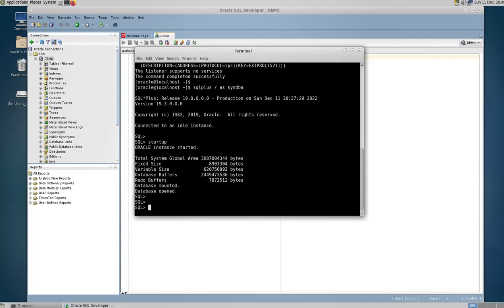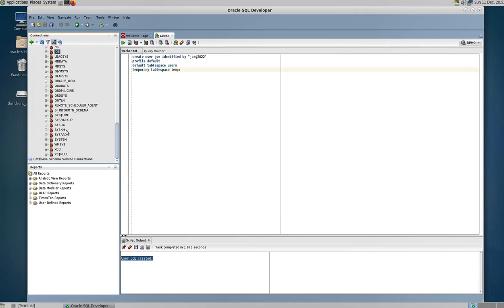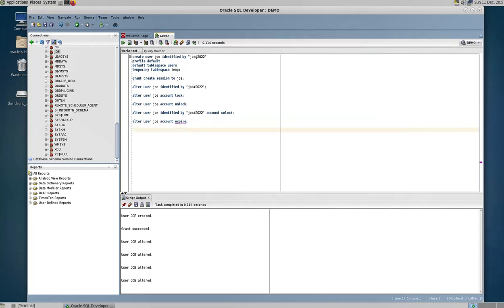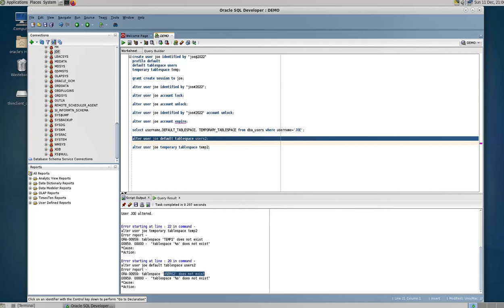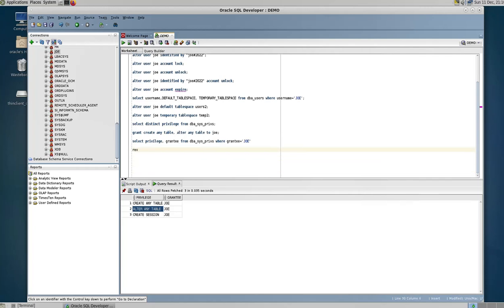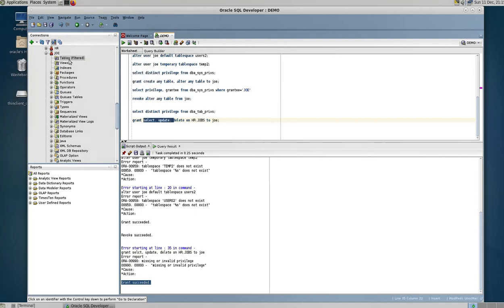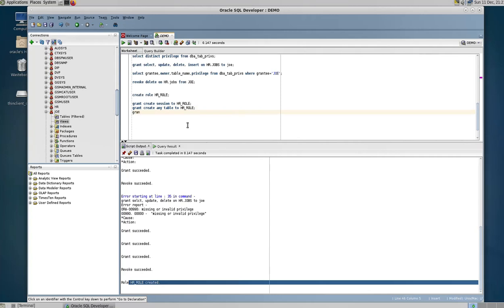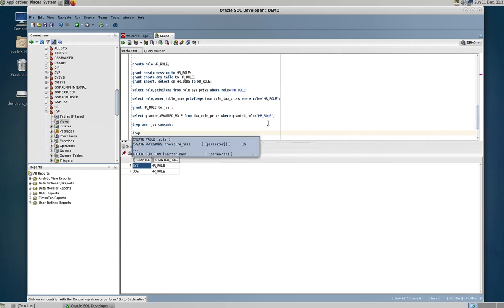Oracle Database User Management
in this video we will see how to manage/administer users in an Oracle database

what we will cover:

create user
change password for a user
lock/unlock user
make a user password expire
Changing default tablespace of a user
Changing default TEMP tablespace of a user
SYSTEM PRIVILEGE
List of all system privileges
Grant a system privilege to a user
Revoke a system privilege from a user
OBJECT PRIVILEGE
list of object privileges
Grant object privilege
Revoke object privilege
ROLE
Create a role
Grant privileges to a role
Grant role to a User
Drop a user
Drop a Role